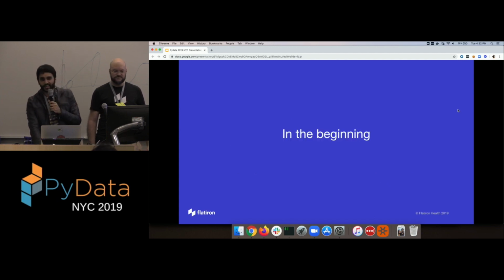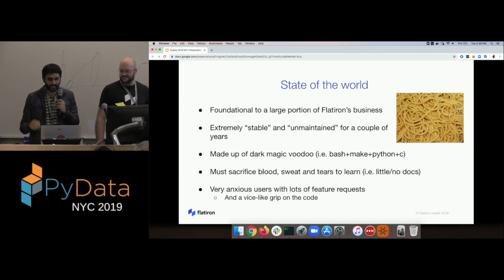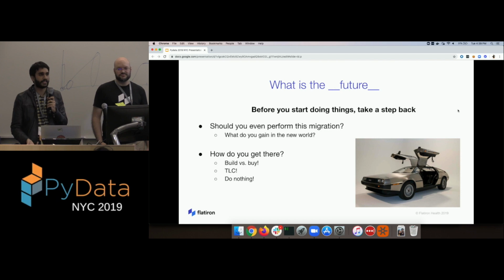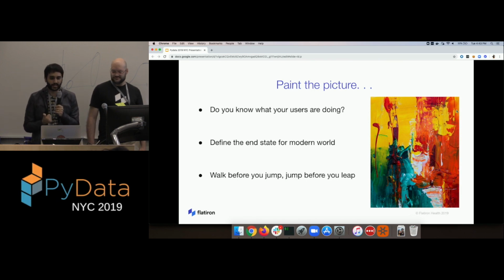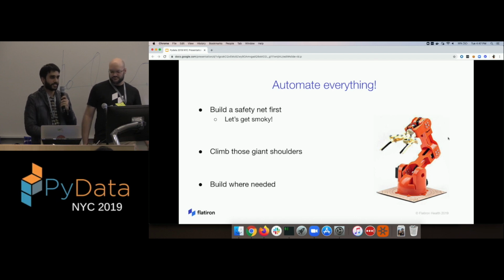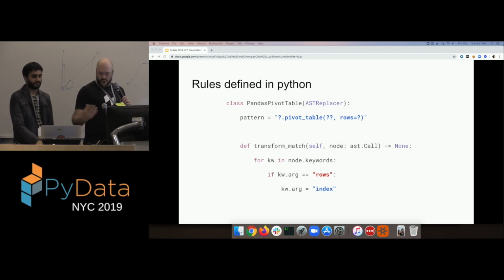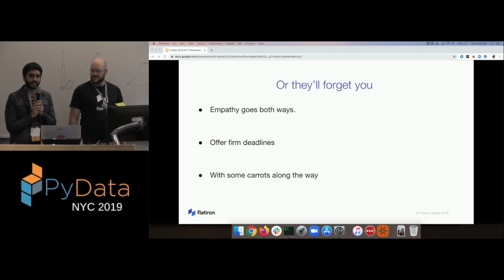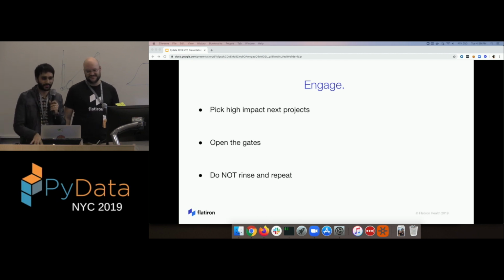Marius van Niekerk, Rohit Kapur: A How-to guide for migrating legacy data applications | PyData NYC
Migrating legacy applications can be daunting. They are frequently large, poorly tested, undermaintained, yet business critical. Over time they may end up relying on deprecated technology and unprepared for changing business needs. We’ll cover lessons learned in migrating such an application to something maintainable, sharing details on how to go about it in a safe and systematic manner.

00:10 Help us add time stamps or captions to this video! See the description for details.